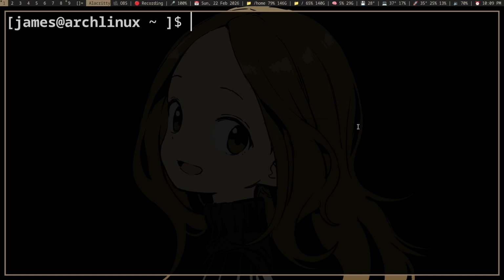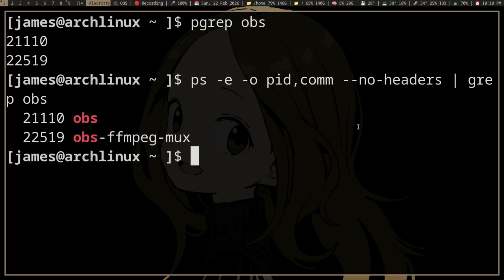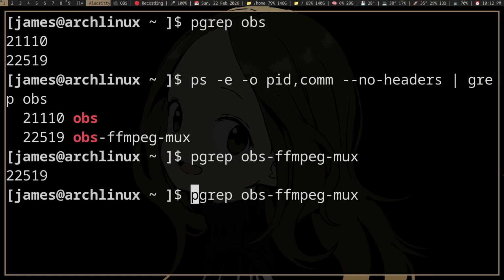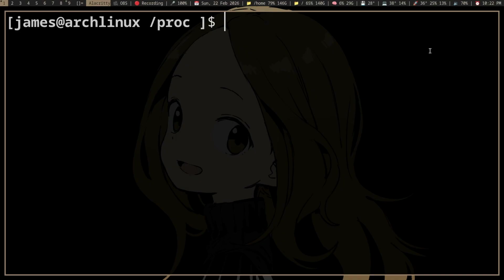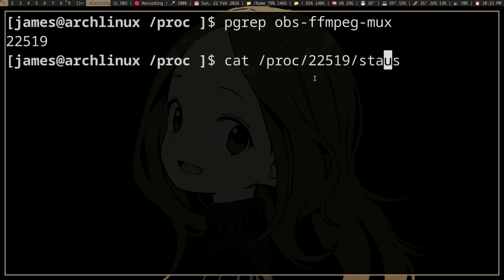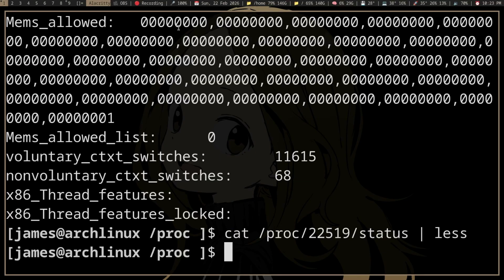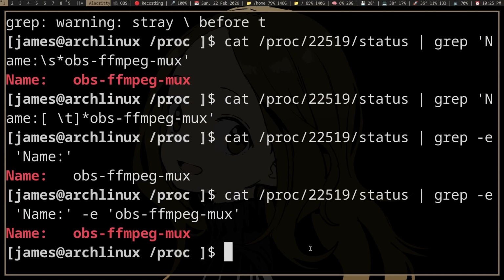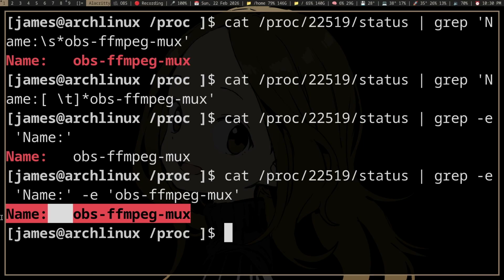How do you check if OBS is recording?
How do you check if OBS is recording on Arch Linux

Correction: you should use /proc/[pid]/comm, if you're not using an old version of Linux, to check the process name, and pgrep is not POSIX.